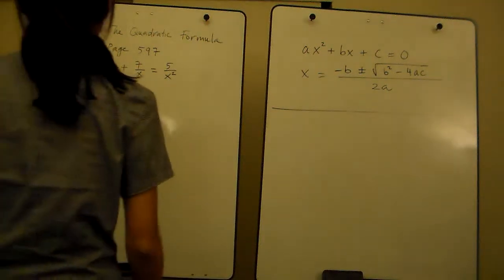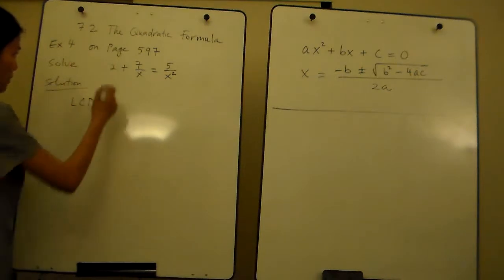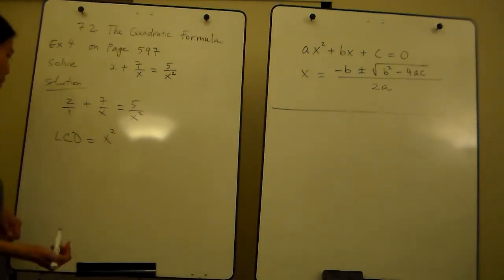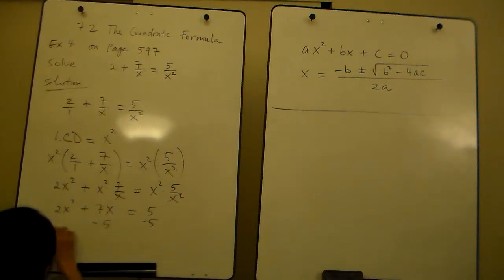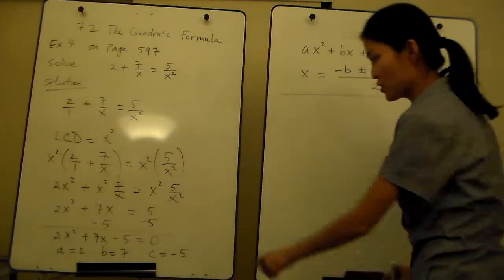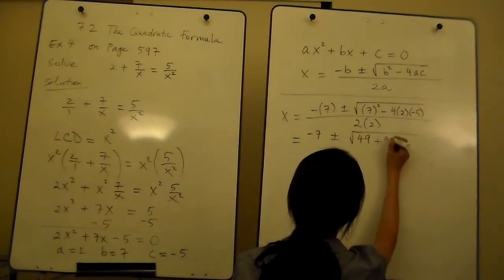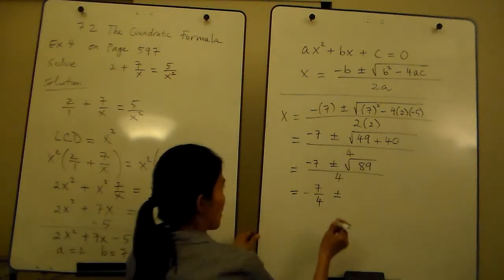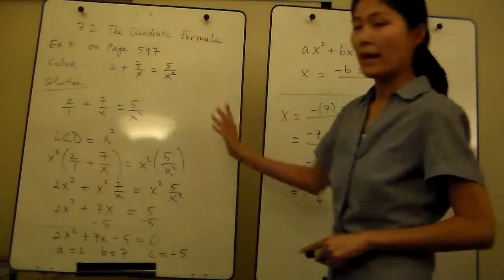Section 7 2 Ex 4 Page 597